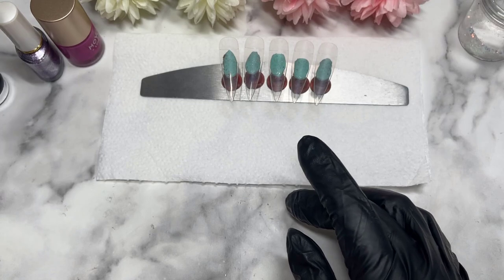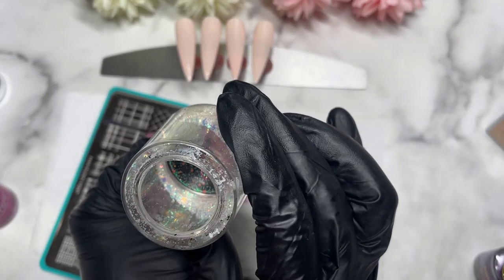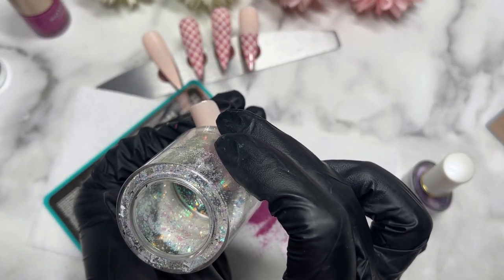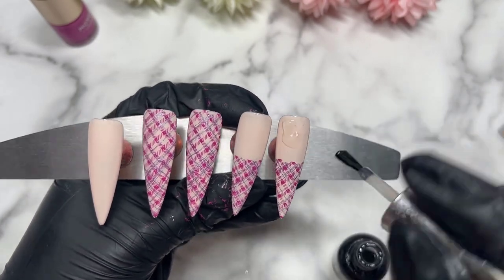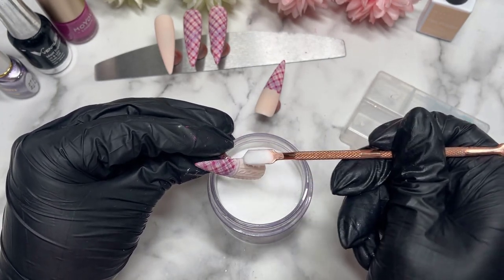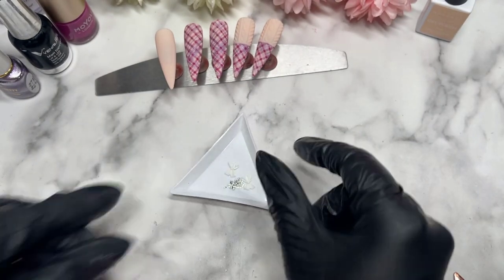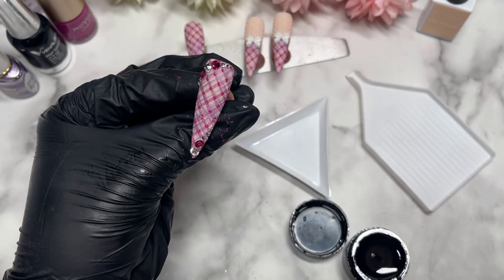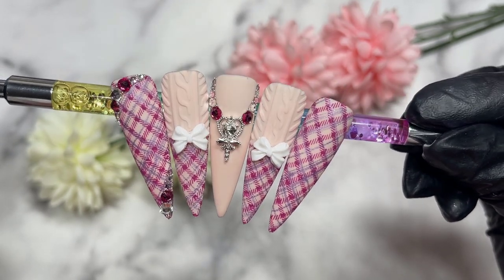PINK CHRISTMAS PLAID NAIL DESIGN| QUICK AND EASY PLAID NAIL ART| MANIOLOGY M267| STAMPING NAIL ART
Products used in this video:
-Venalisa matte top coat
-Makartt rhinestone glue gel